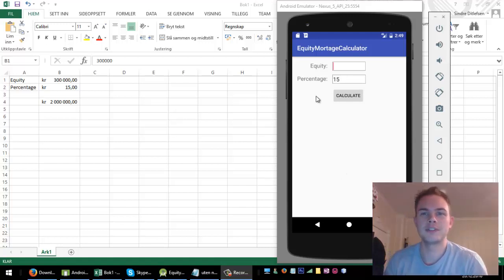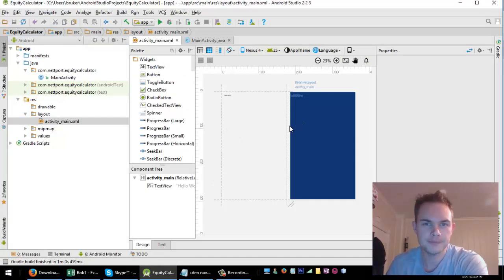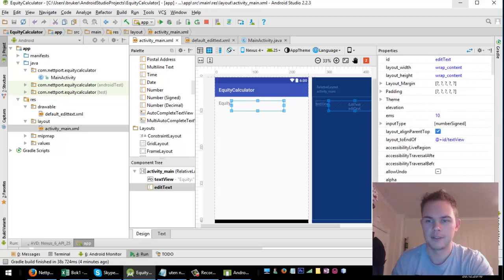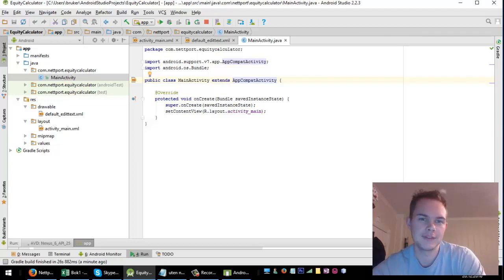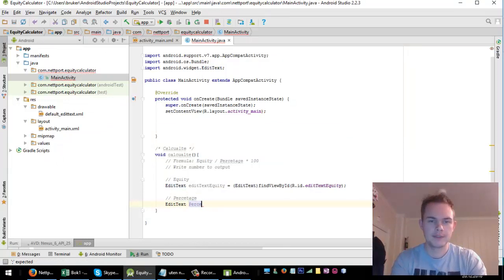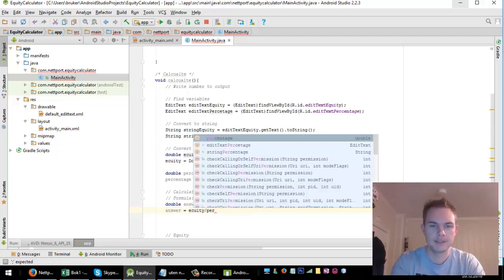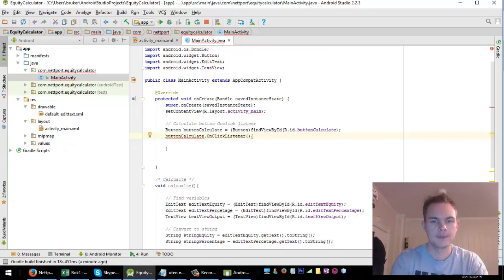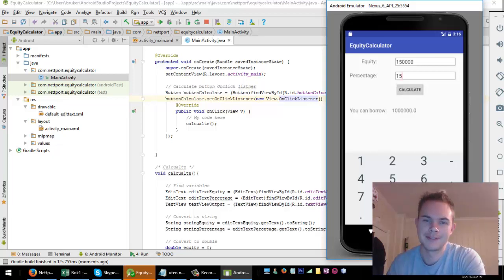Android Java - Equity Calculator Tutorial